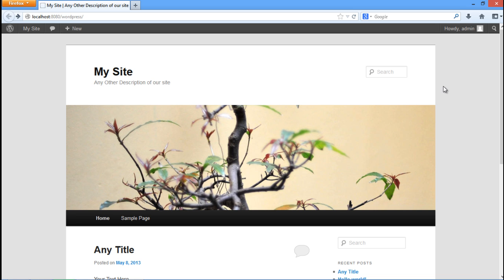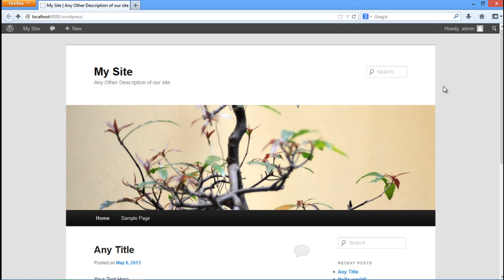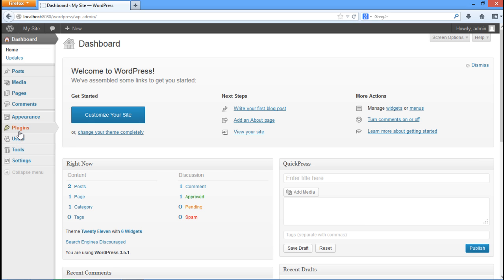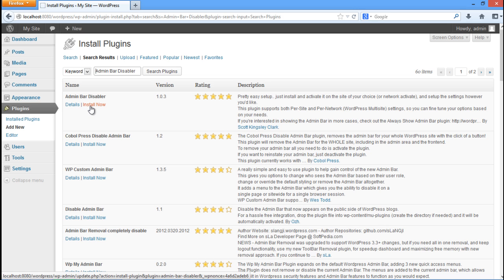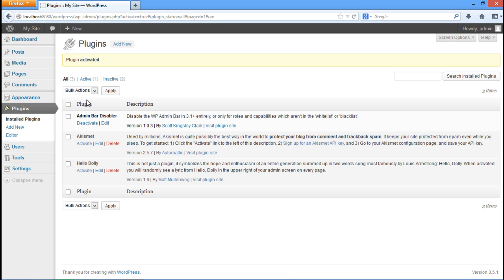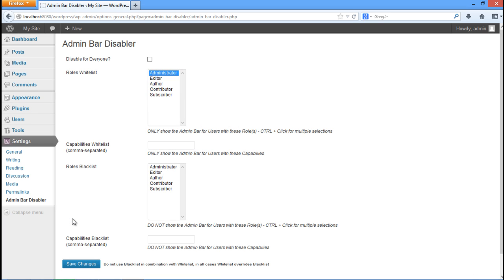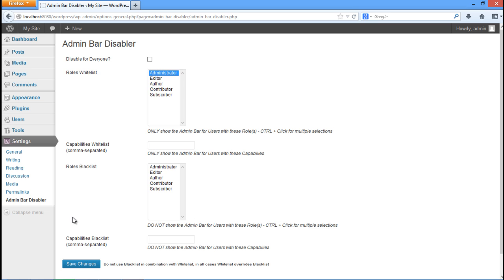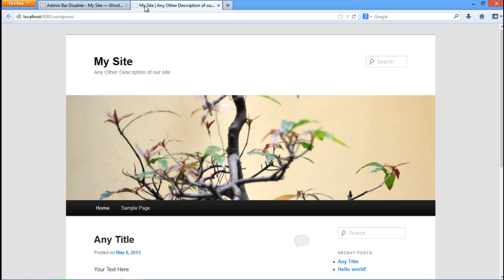Hide Wordpress Admin Bar for Subscribers and Users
Learn how to hide the wordpress admin bar for all users or certain specific users. We will teach you how to do so with the help of a plugin.

Admin Bar is present at the top of the wordpress site. This bar can be hidden for all the viewers or it can be disabled for certain users.
In this article, we will teach you how to hide wordpress admin bar.

Step 1 -- Open Dashboard

In order to hide the wordpress admin bar, open up the dashboard and go to the plugins tab.
Then click on the "add new" option.

Step 2 -- Search for Desired Plugin

Wordpress admin bar can be disabled easily with the help of a plugin. This plugin can also be configured for specific visitors. To download the plugin, type "Admin Bar Disabler" in the search field and then click on the Search Plugins button.

Step 3 -- Install Plugin

Several plugins would be displayed as a result .Click on the 'Install now' option for the "Admin Bar Disabler" in order to install it.

Step 4 -- Plugin Activation

The plugin files will be downloaded and installed automatically. After the installation has been completed, click on the Activate plugin option.

Step 5 -- Open the newly Installed Plugin

Now, we will configure the plugin that we just installed. In order to do so, go to the settings tab available in the dashboard and click on the Admin Bar Disabler option.

Step 6 -- Plugin Configuration

This will open up the configuration page of the plugin. We can configure the plugin to work for the viewers specified by us. It can either be configured for the Administrator, Editor, Author, Contributor or the Subscriber.
For the purpose of this article, we will disable it for everyone. Click on the save changes button once done with the configuration.
It would be noticed that the Admin Bar is no more visible. And this is how we can hide the wordpress admin bar.